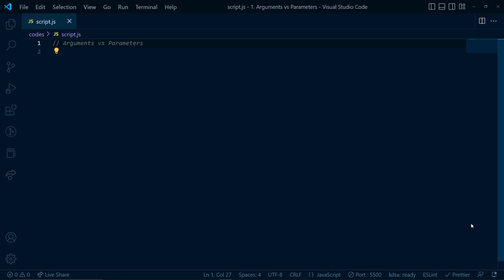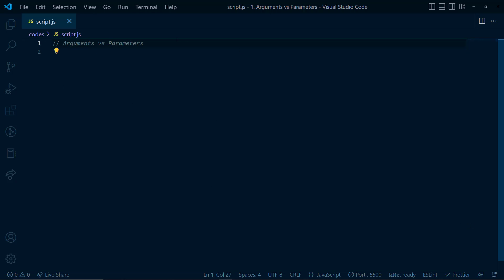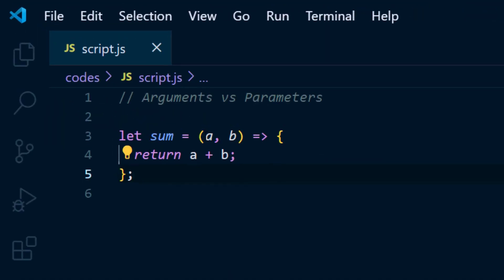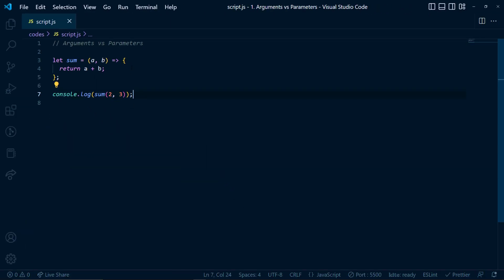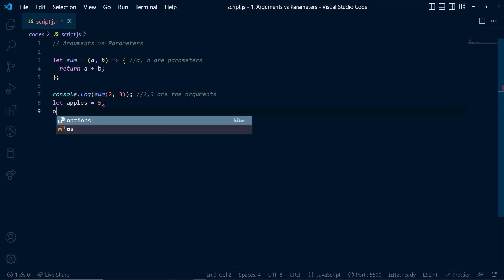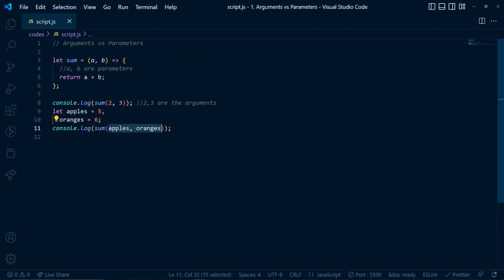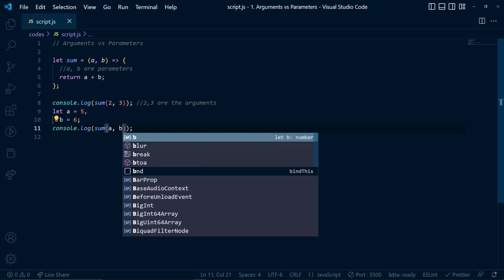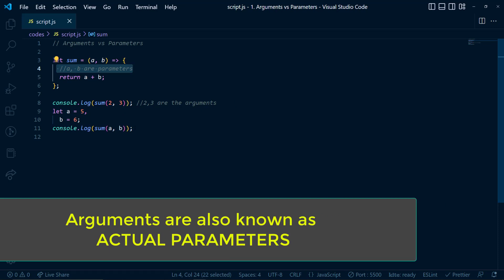What are Arguments and Parameters in JavaScript | JavaScript Interview Questions - 1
In this video we will learn the difference between Arguments and Parameters. It is one of the most fundamental concept and often asked in programming interviews.